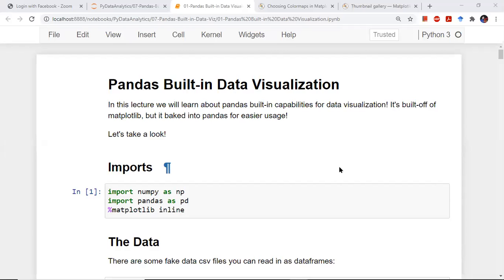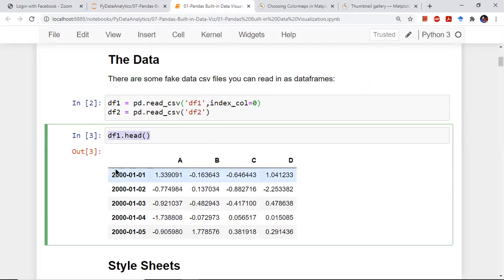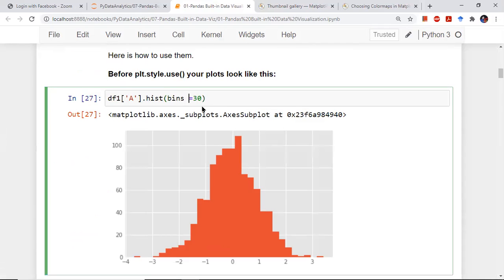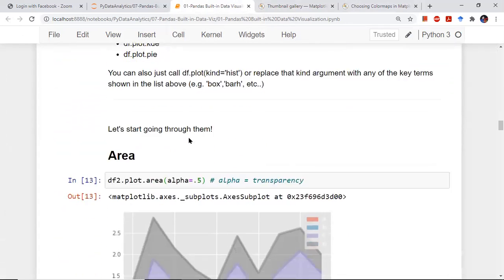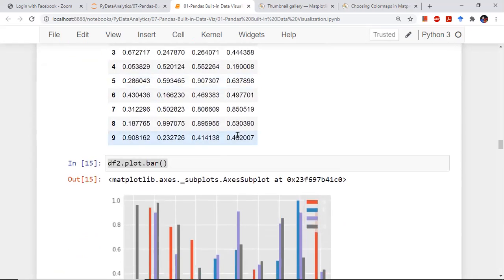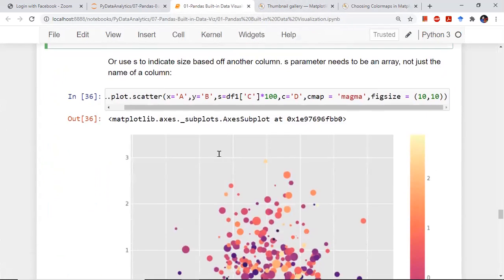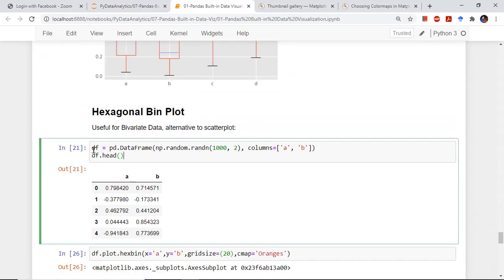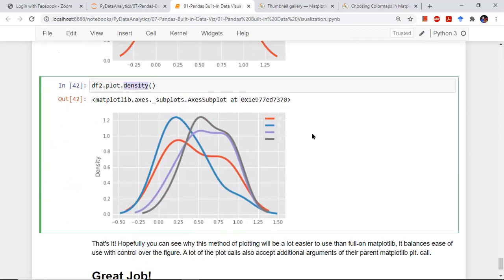Pandas Built-In Data Visualization